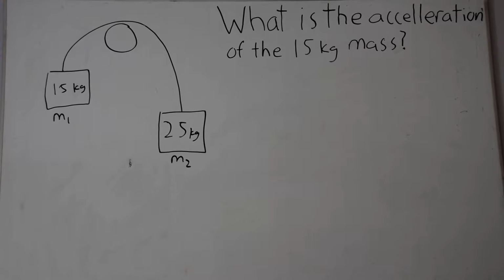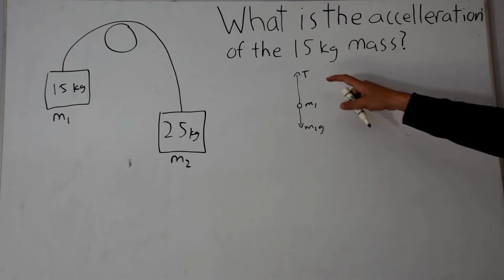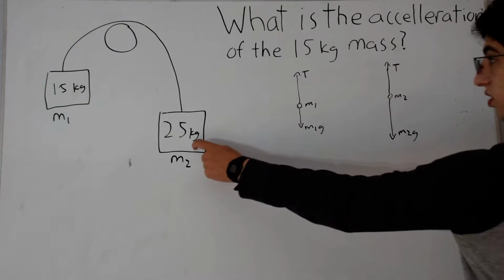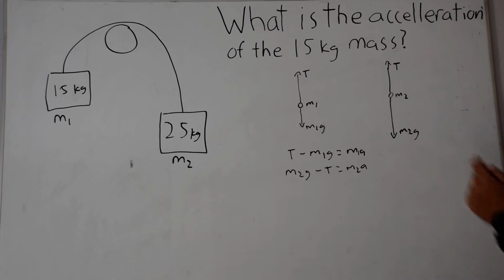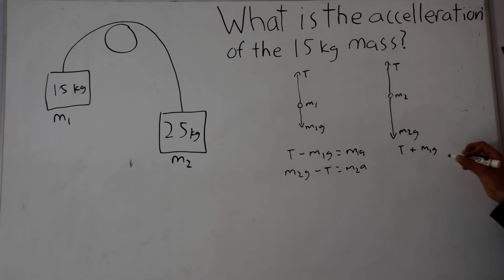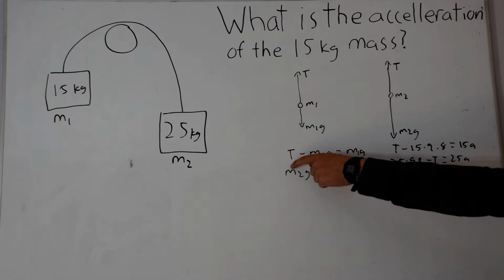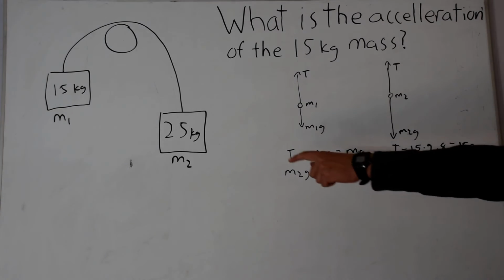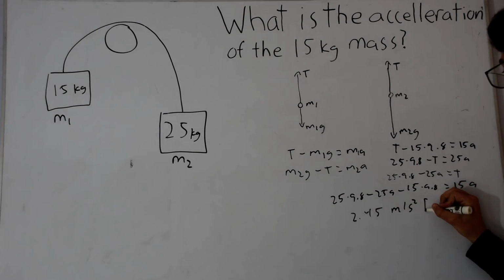Dynamics Question: Finding the Acceleration of a Block in a Pulley System.